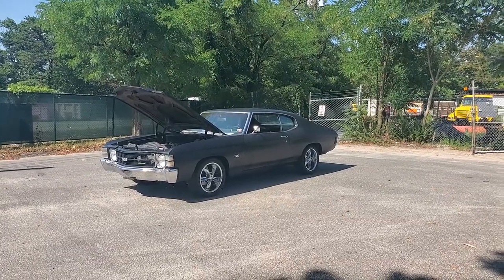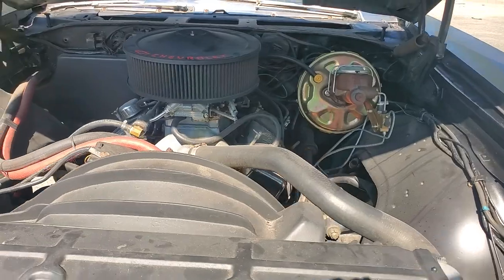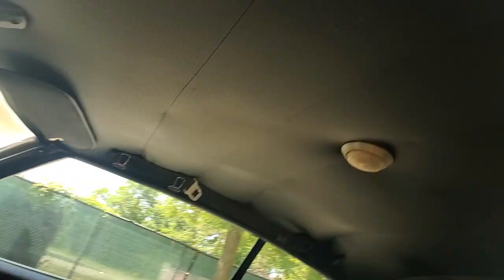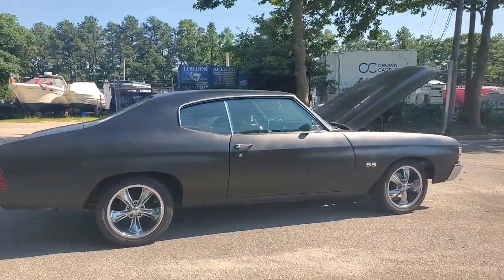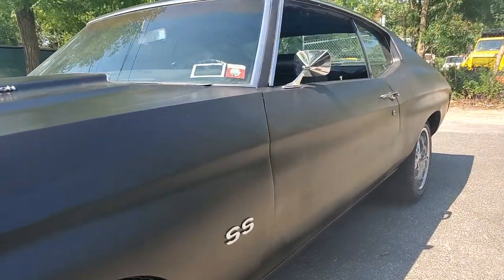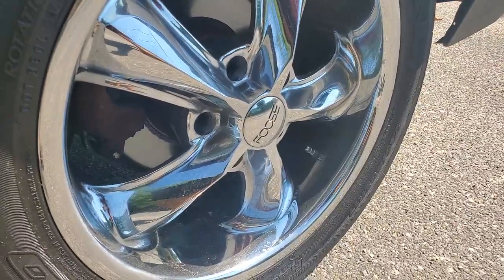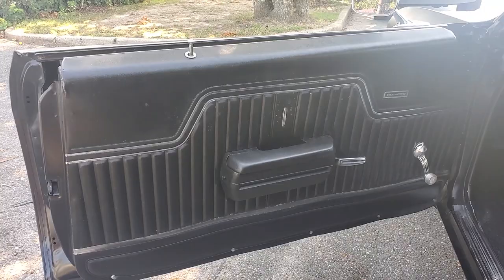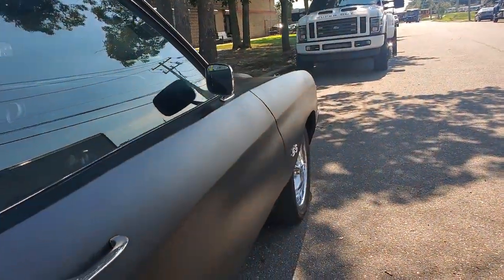$15,995 - 1971 Chevrolet Chevelle Project For Sale~350/350hp~Automatic~Runs Great!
1971 Chevrolet Chevelle Project For Sale

350/350hp Motor

Edelbrock Performer Aluminum Intake Manifold

Holly 650 Double Pumper Carburetor

Electronic Ignition

New Battery

Larger Aluminum Radiator

High Flow Air Cleaner

Holly Chrome Valve Covers

Power Front Disc Brakes with New Booster

Power Steering

Tubular Control Arms

Headers Leading to Dual Exhaust with Headers

10 Bolt Rear

Chrome Foose Wheels

Bench Seat with Seat Belts

Auto Meter Gauges(RPM, Water, Volts & Oil)

Solid Floors and Trunk with New Matt

New Headliner, New Carpet, New Sills and Inner Fenders

Runs And Drives Great, Just a Killer Deal!!